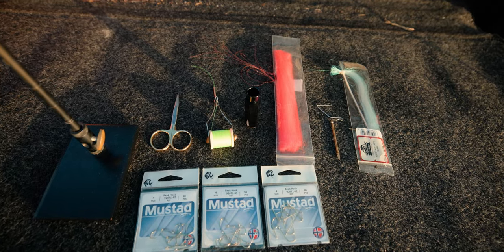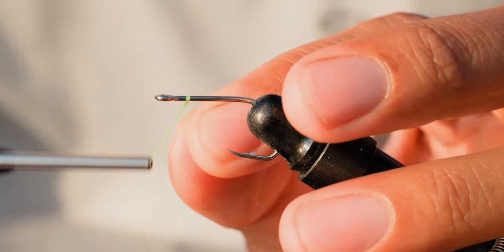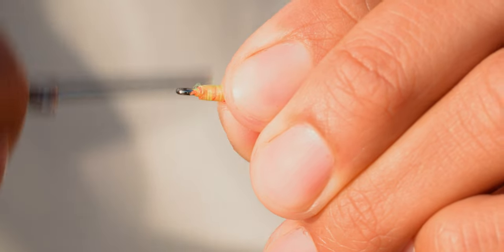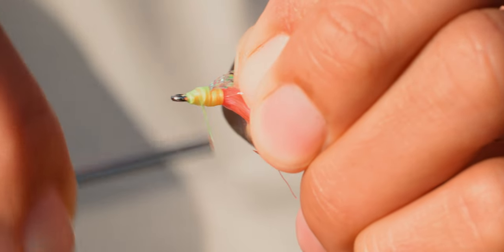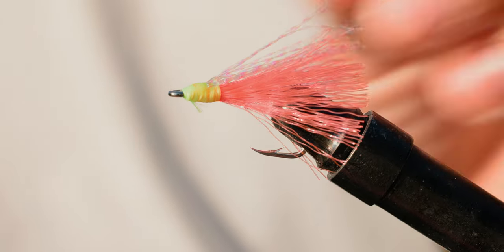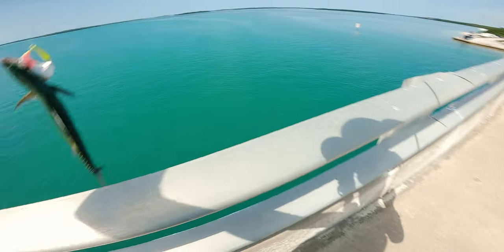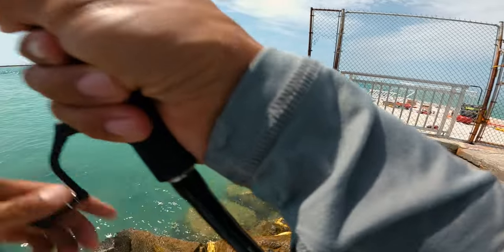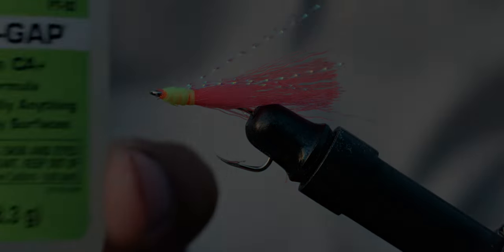How to Simply Tie the Best Pompano Teasers!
Favorite Inshore fishing Reels

Fishing Gear
My Favorite Rod